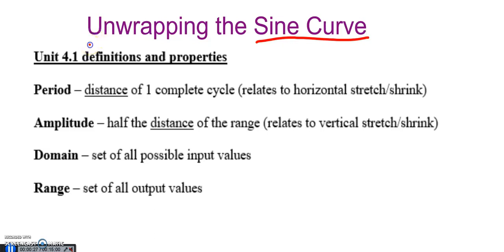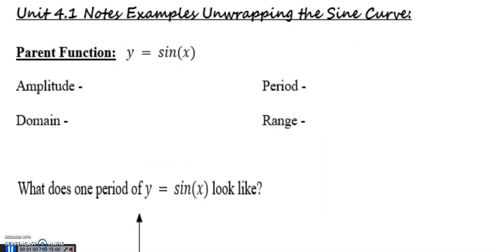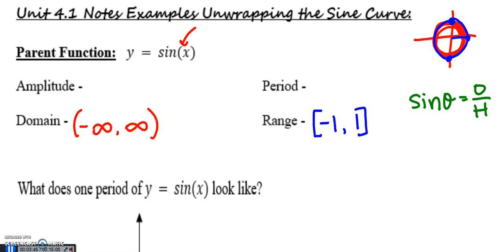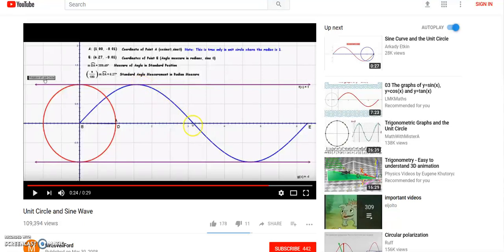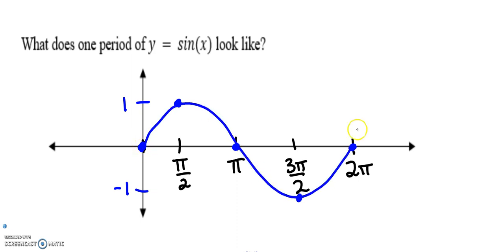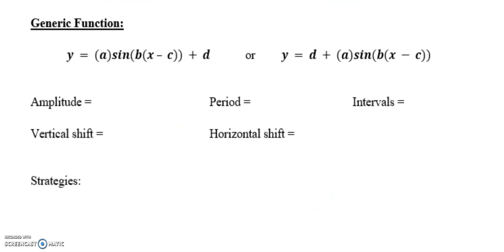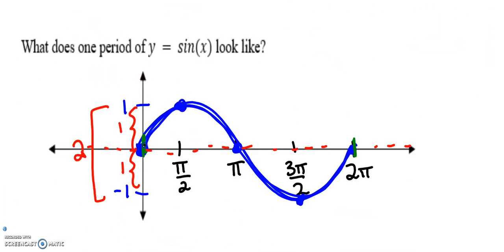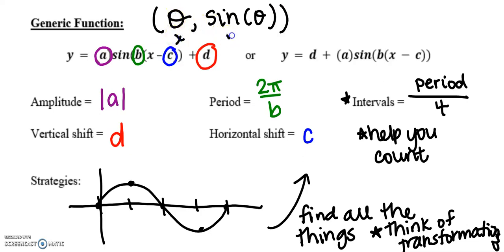Unwrapping the Sine Curve